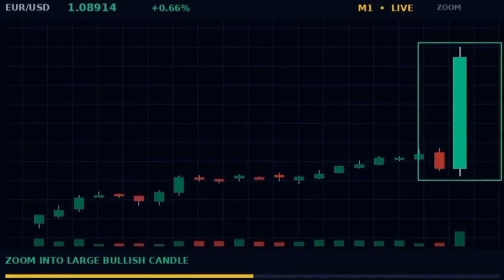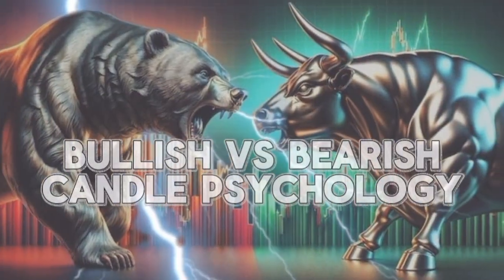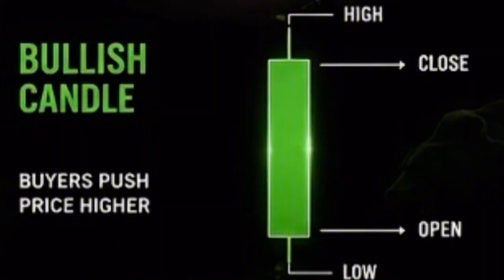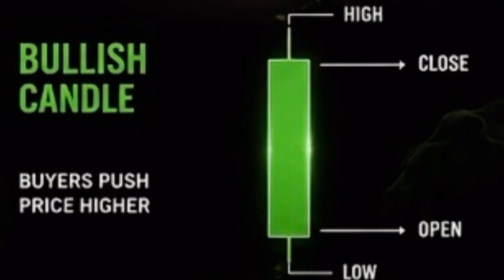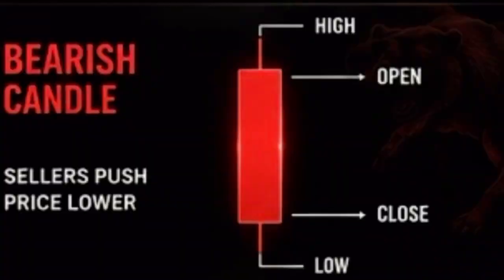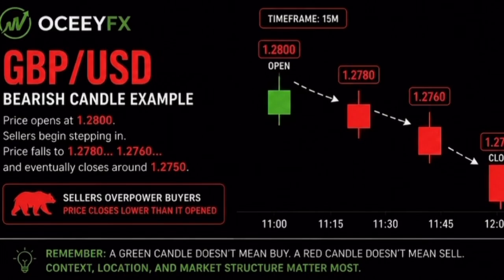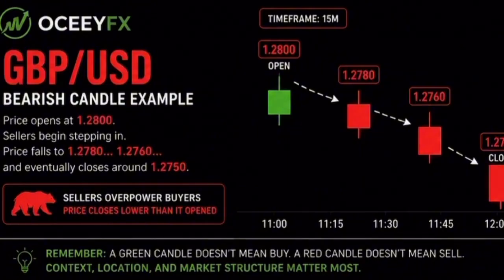Bullish vs Bearish Candle Psychology: Who’s Really in Control?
Bullish vs bearish candles are more than just green and red bars—they show the battle between buyers and sellers. 📈📉 In this video, we break down what these candles are really telling you and how to understand market psychology before taking a trade.